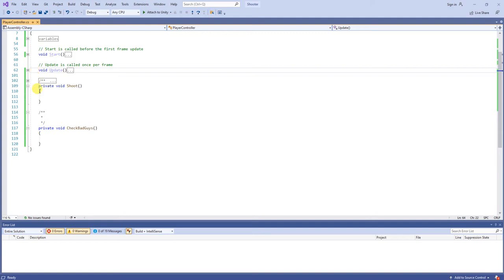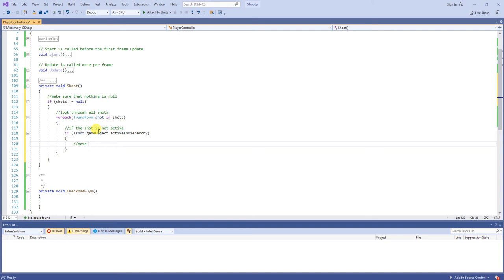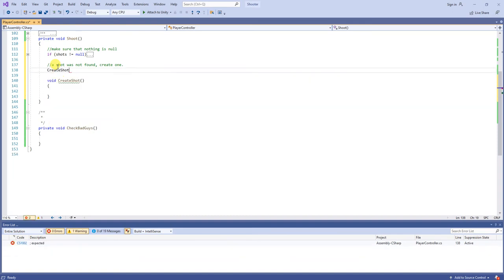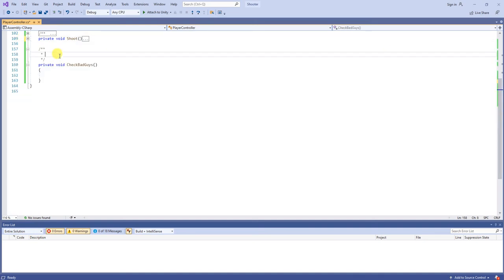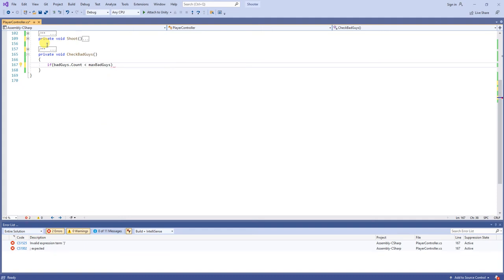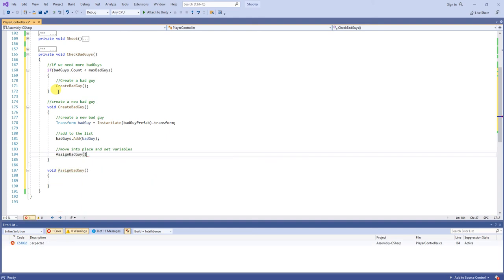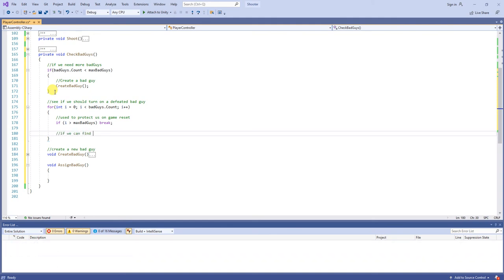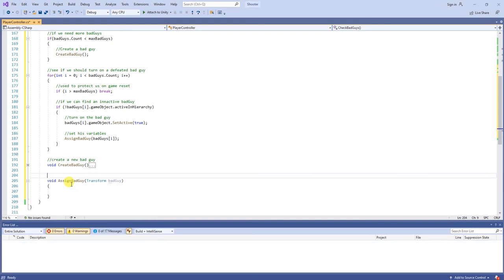Create a Minimalist Infinite Defense Shooter Game in Unity 4/9